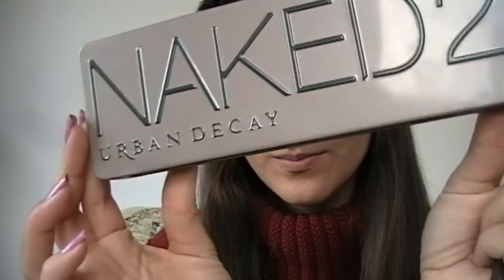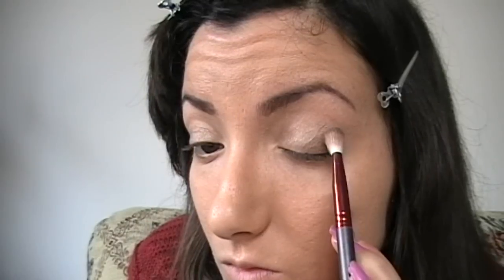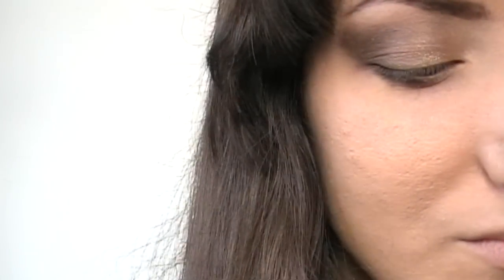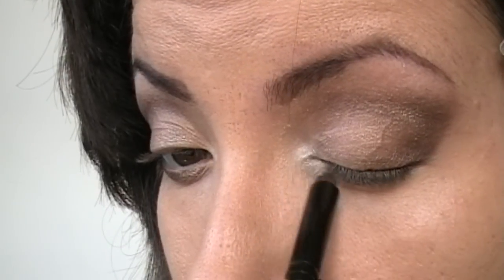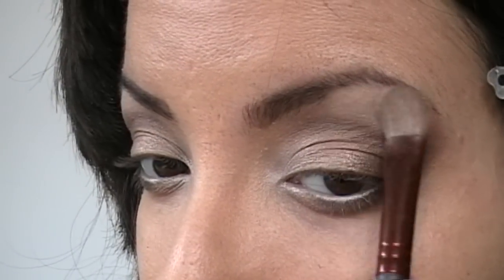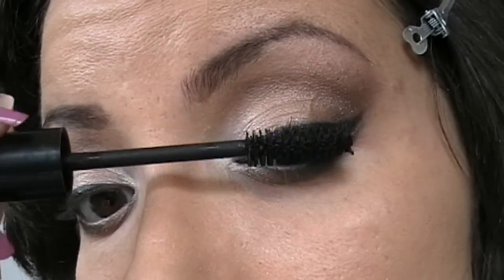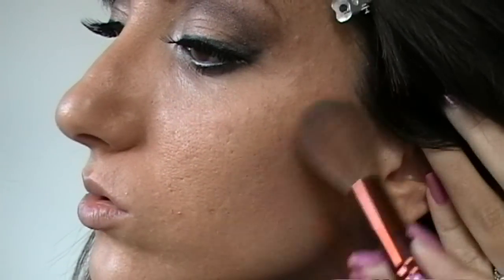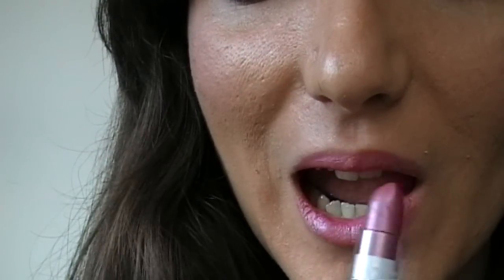Nina Dobrev Inspired Look - Naked 2 MakeUp Tutorial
Se siete un'azienda interessata al mio canale e vorreste farmi provare alcuni vostri prodotti perchè io possa recensirli scrivetemi qui:

Song by Mate - Ellen